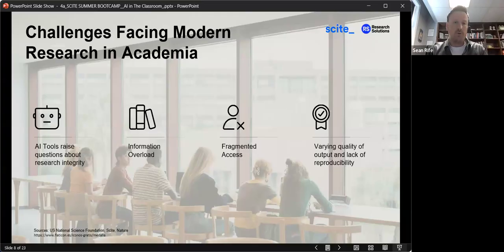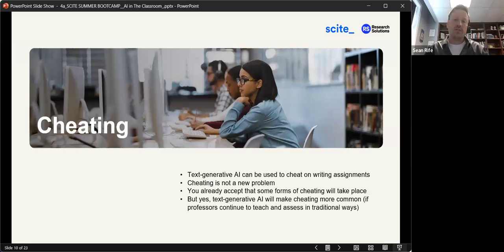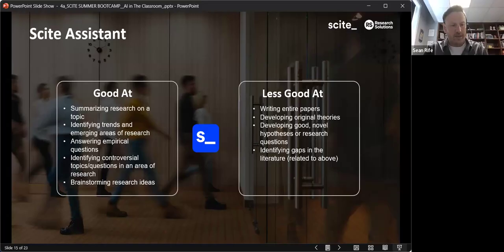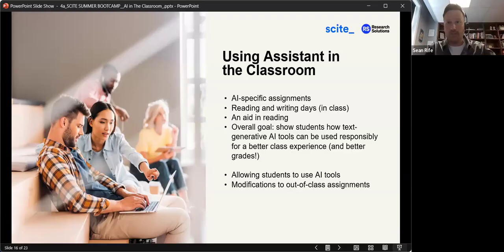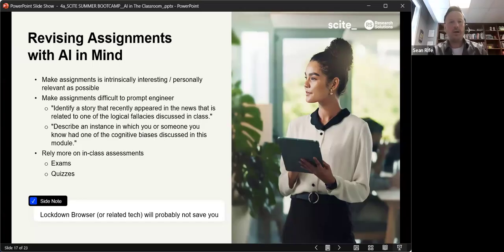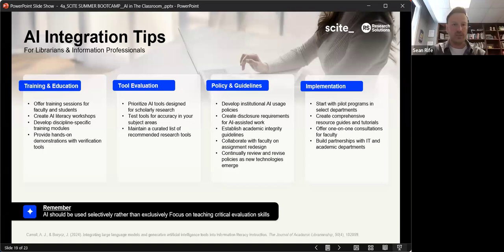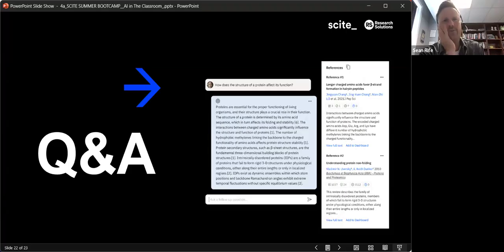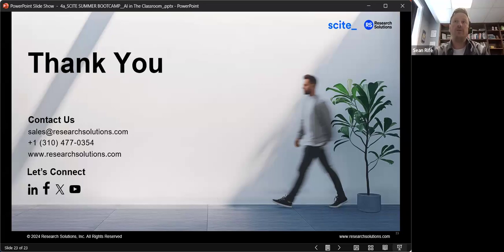Session 4A Scite Summer Bootcamp: AI in The Classroom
Address challenges of AI in the classroom, integrate AI tools ethically, and reimagine academic writing assignments.